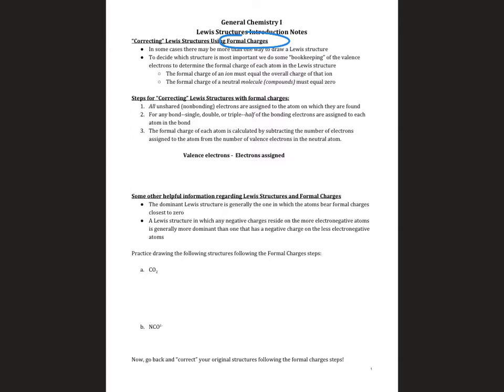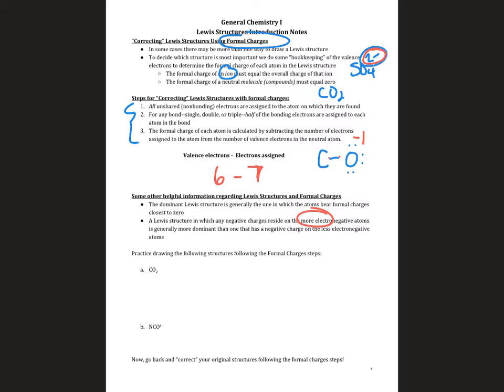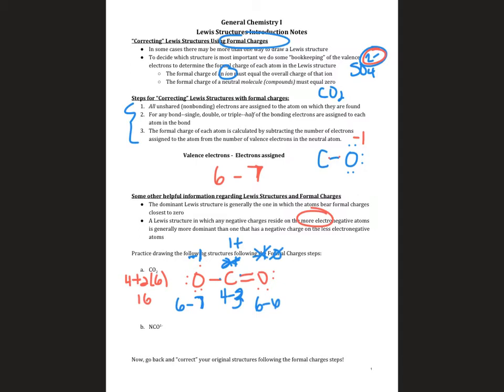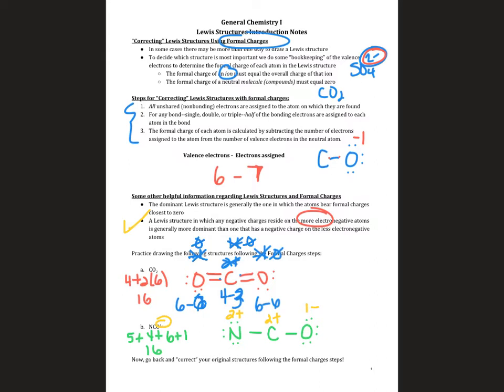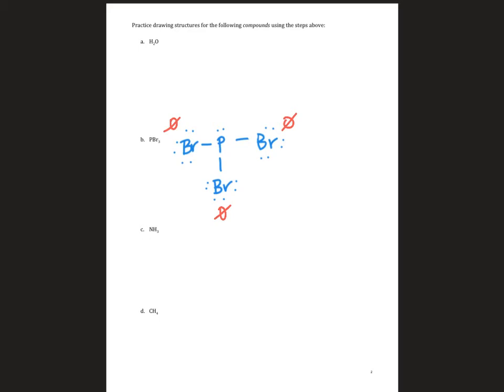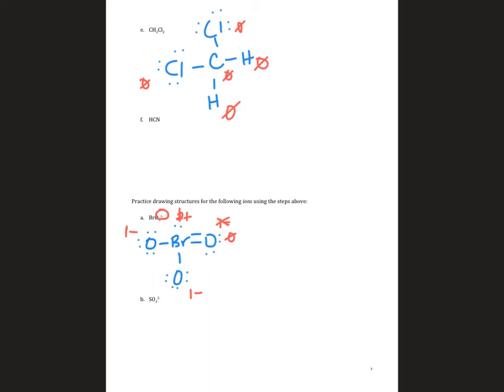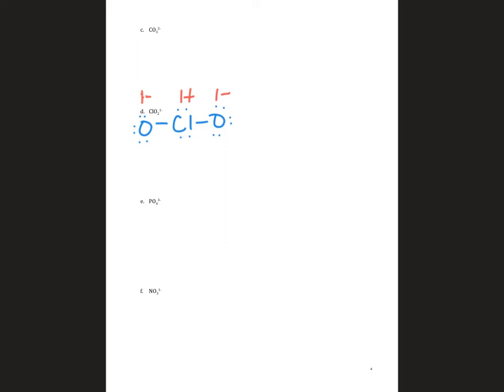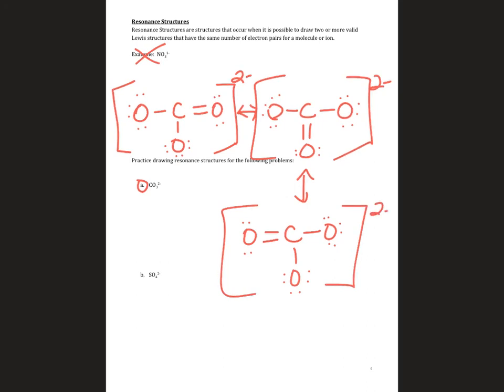Ch.8 Formal charges and resonance notes--Part II